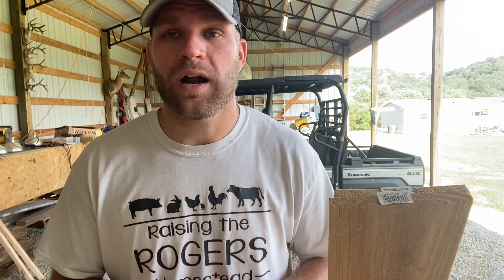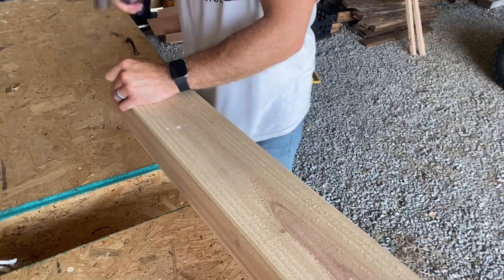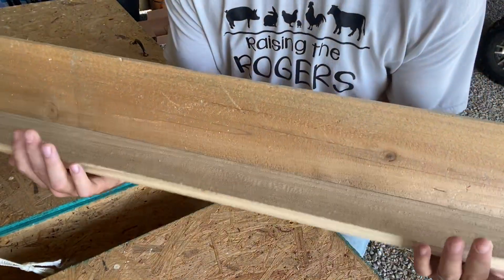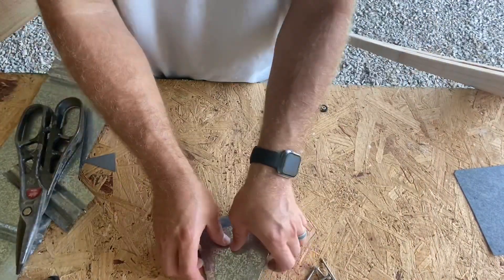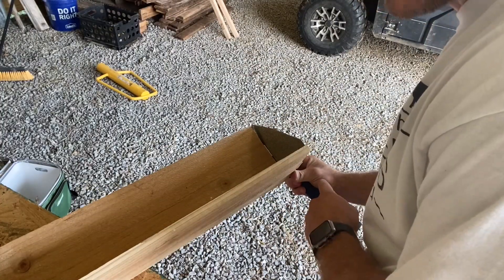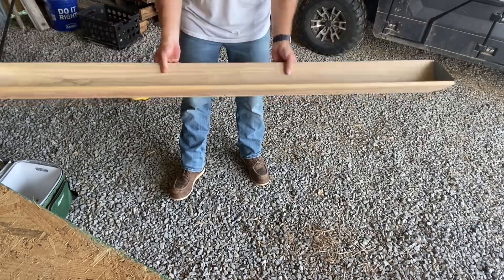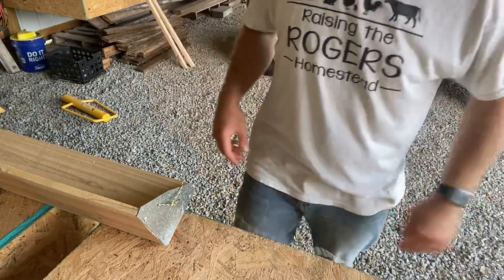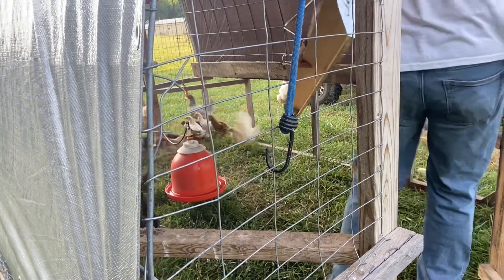$10 Dollar Chicken Feeder! (EASY!)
I’m going to show you my new feeders!